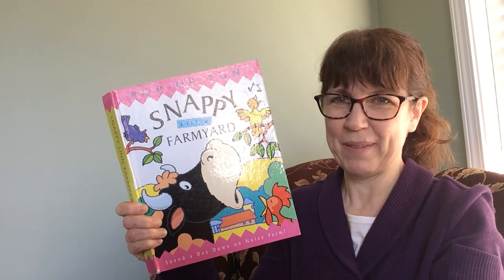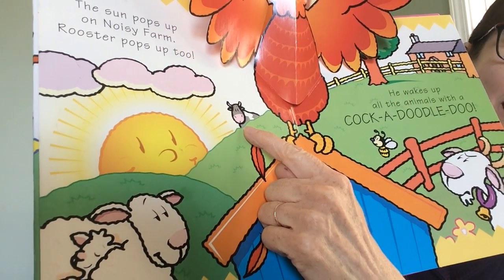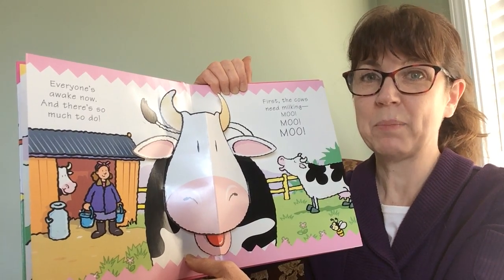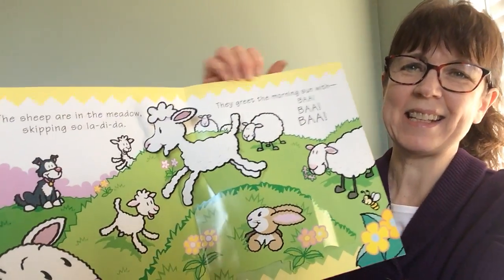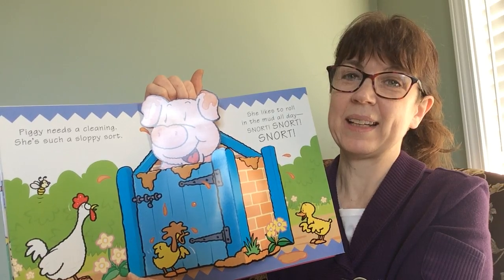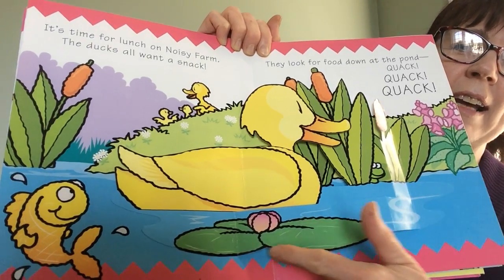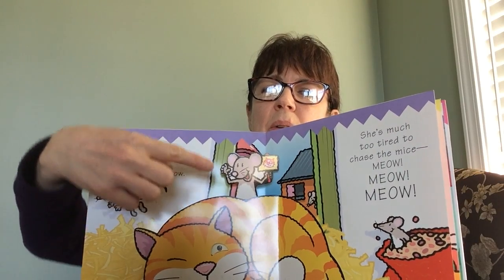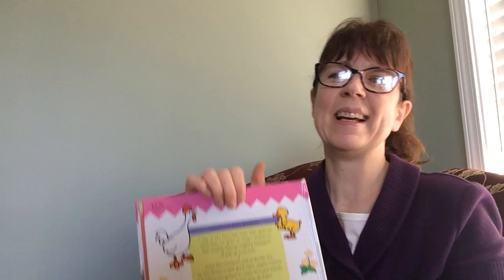Story time with Ms. Kimberlee: Snappy Little Farmyard